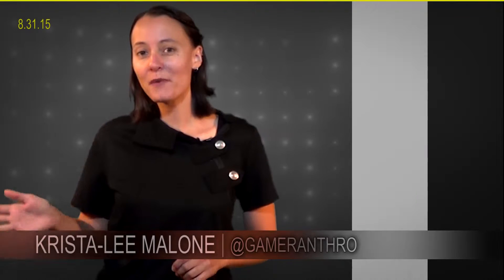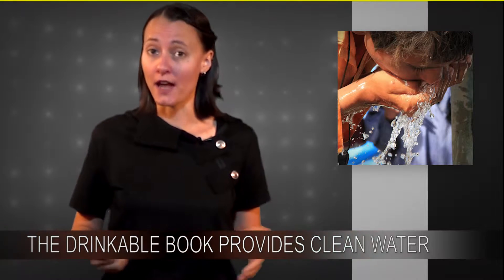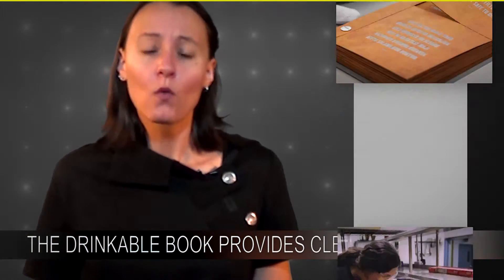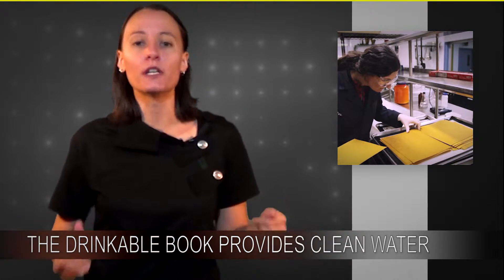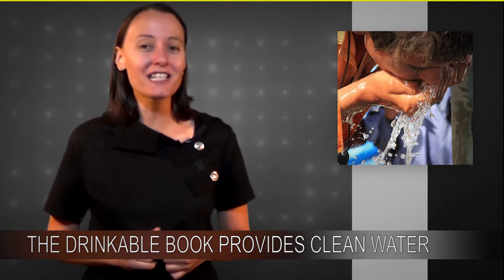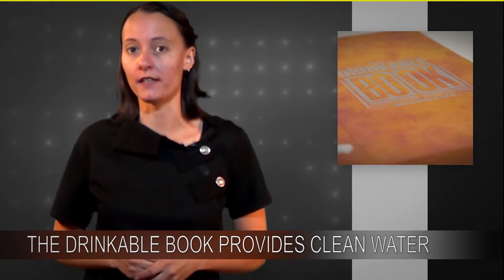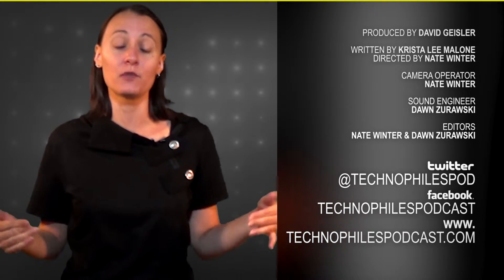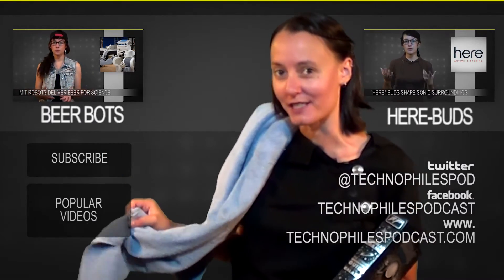The Drinkable Book Provides Clean Water | Technophiles Newscast 107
During her PhD work in Chemistry at McGill University Dr. Theresa Dankovich did research into making paper filters laced with silver and copper nano particles. Now she's using that research in an attempt to provide fresh drinking water to the 1.8 billion people who do not have access to it with The Drinkable Book.